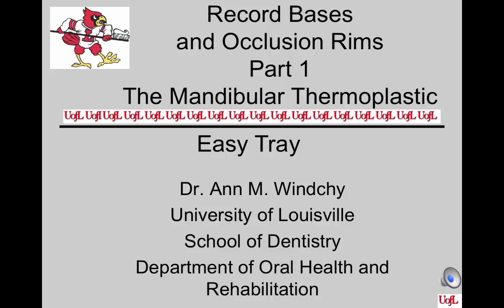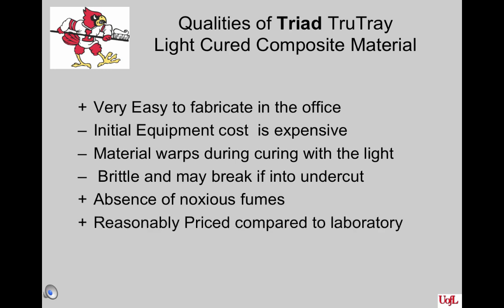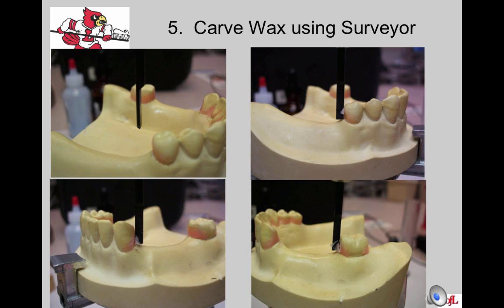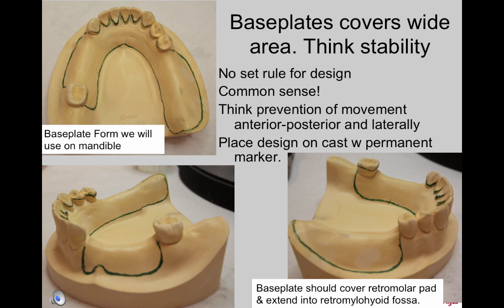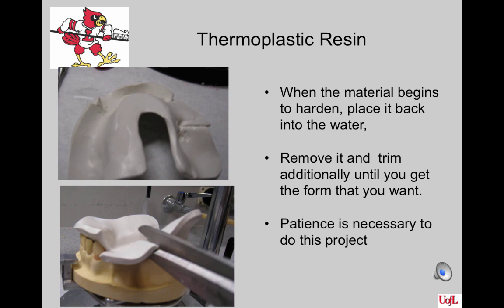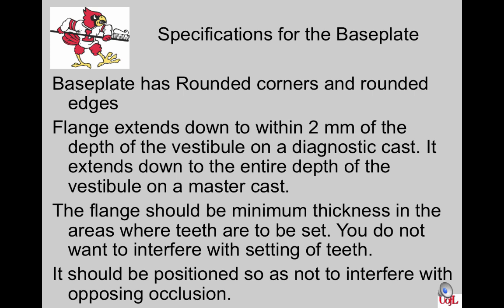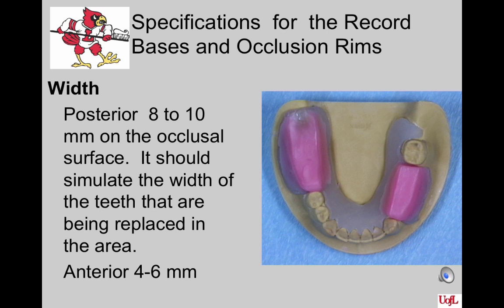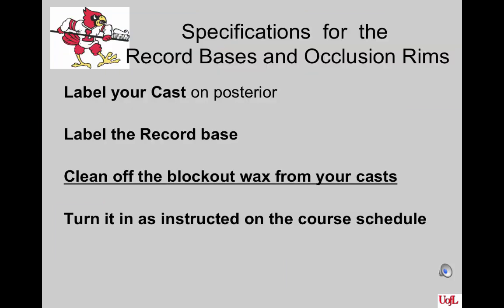Record Bases and Occlusion Rims Part 1 Mandibular Thermoplastic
This is a presentation of the project on Constructing Record Bases and Occlusion Rims Part 1. Ideas are presented on maing the Mandibular Record Base out of Thermoplastic Easy Tray